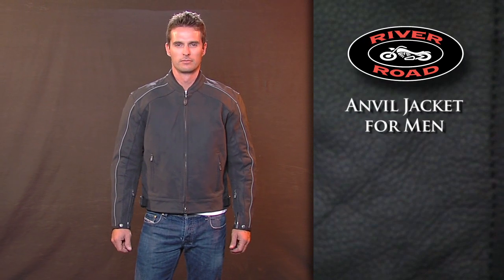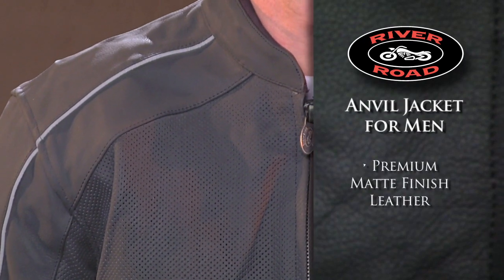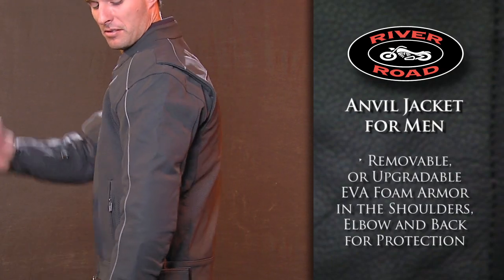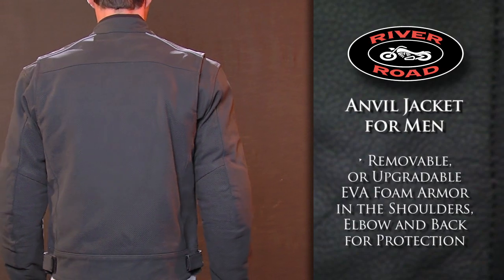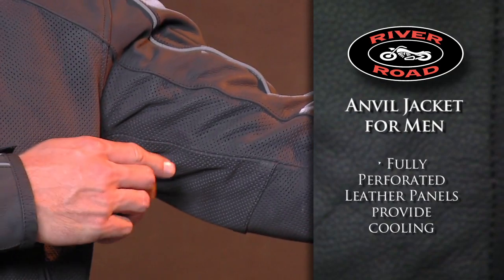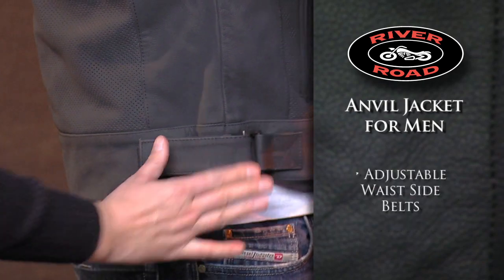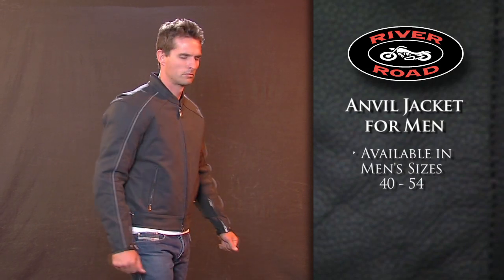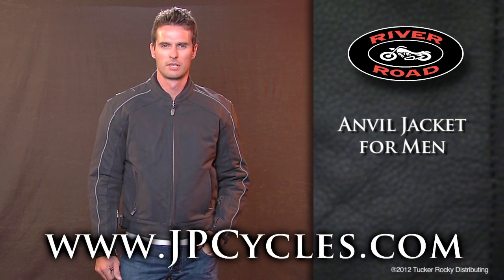River Road Anvil Perforated Leather Jacket • Shop J&P Cycles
Features premium leather jacket for protection and comfort with a removable, insulated, fully-sleeved liner with cell phone pocket. Protection comes from removable or upgradeable EVA foam armor for shoulders, elbows and back. Maximum air flow is provided by fully perforated leather panels on front, back and under arms. Enjoy zippered sleeve cuffs with snap closure for added ventilation. Reflective piping on front and back keeps you safe.